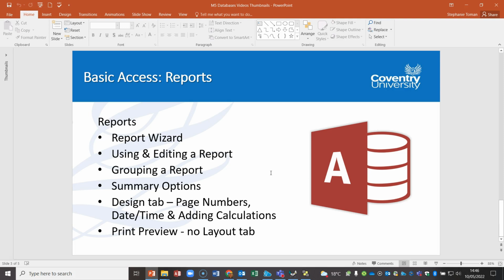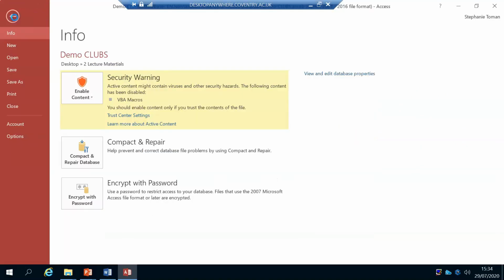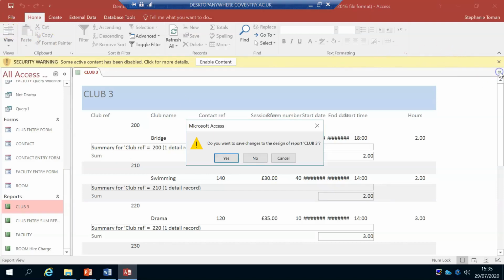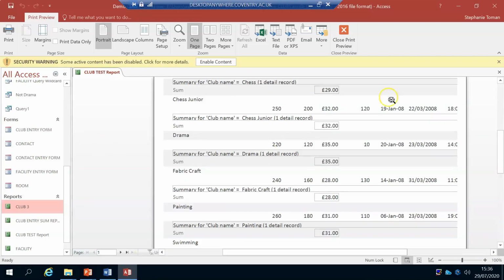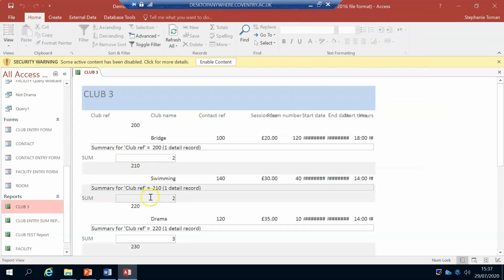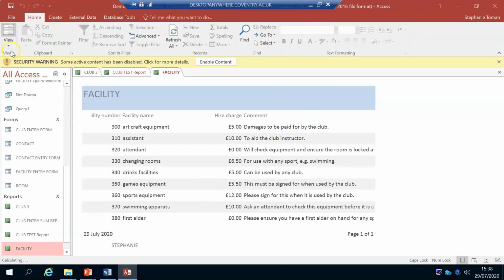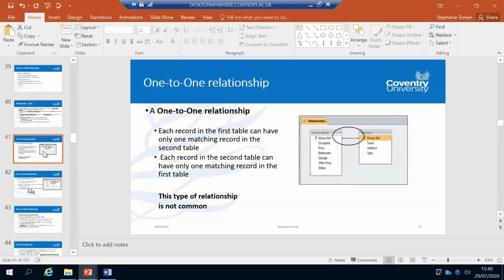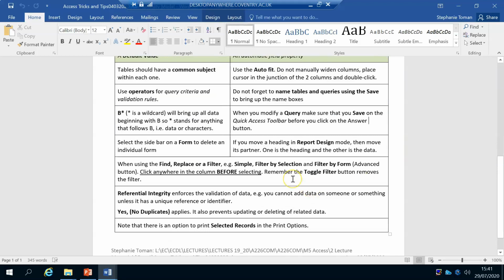M5 Access Reports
Reports are created using the Report Wizard. Reports are used to compile data for printing and meetings - liked by lay people. The reports can be manipulated to look professional and they can be grouped into particular headings.
Calculations can be applied via the Summary Options on numerical data or you can create them manually.